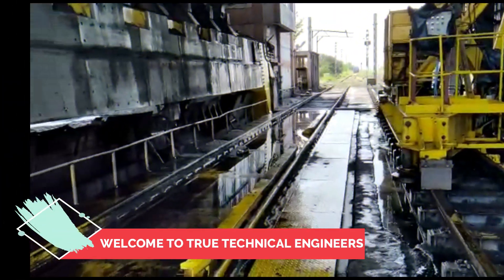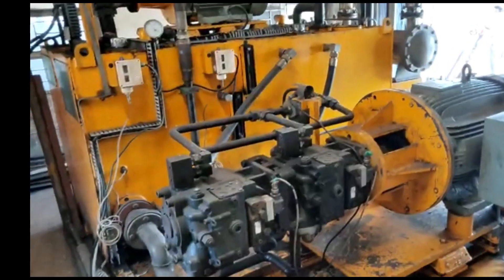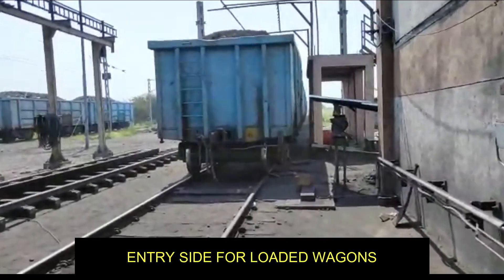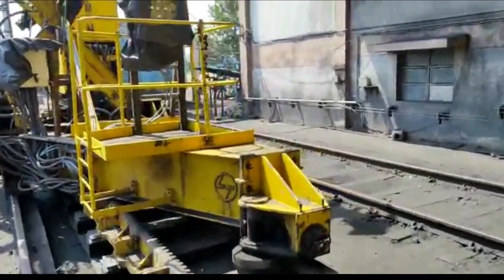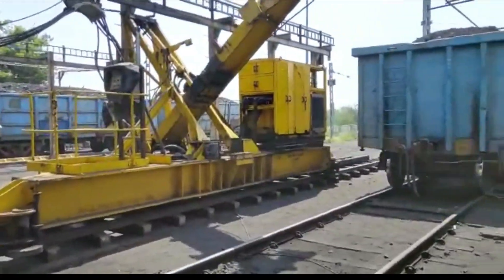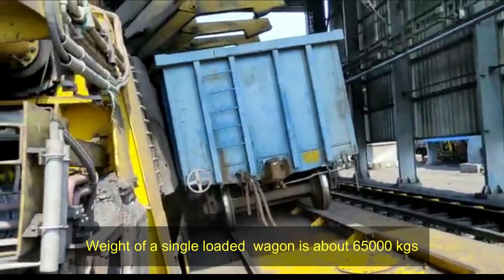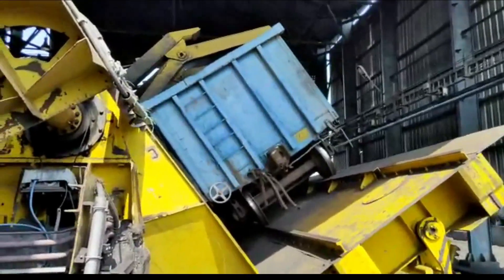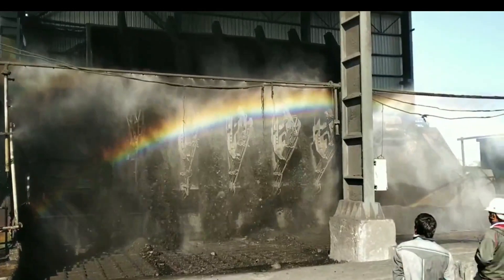HOW COAL WAGONS ARE UNLOADED AUTOMATICALLY BY WAGON TIPPLER IN THERMAL POWER PLANT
Special Thanks To Mr. Chandra shekhar R Patil  Ex. Mechanical Head ,L &T

This video will explain about how Railway wagons filled with coal are unloaded automatically by Wagon tippler machine in a Thermal Power Plant.